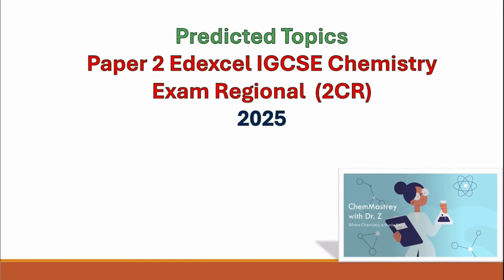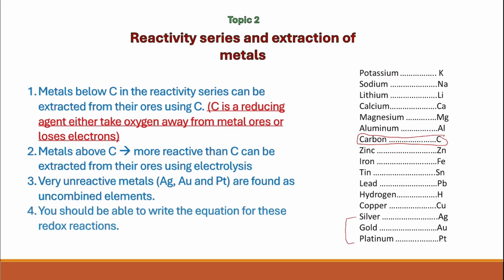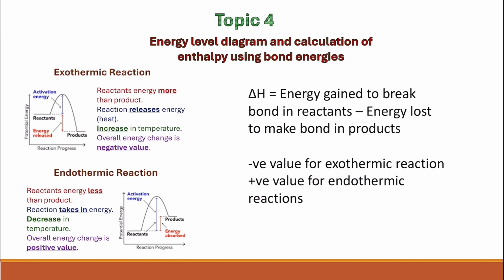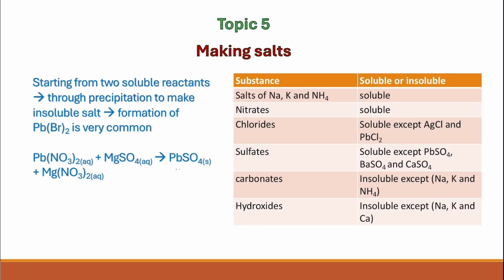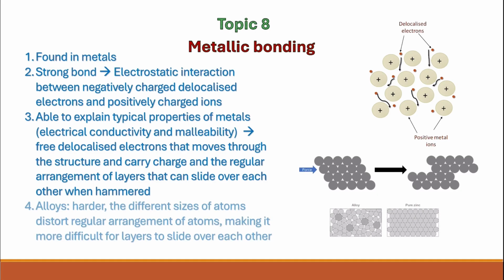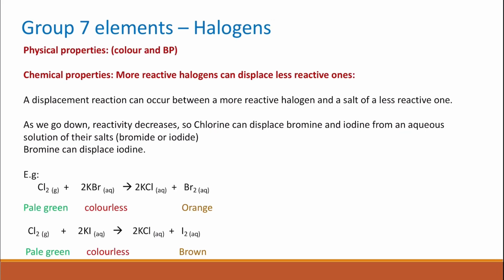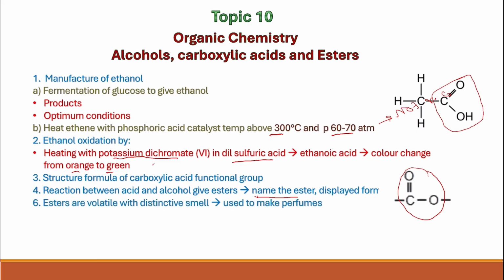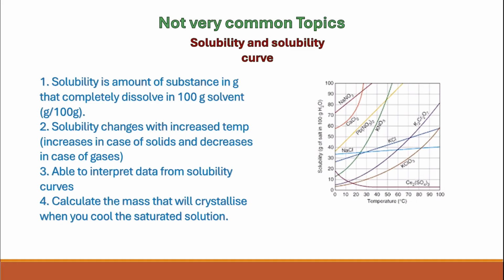Regional Edexcel IGCSE Chemistry (2CR) paper 2 prediction 2025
This video is for Regional Edexcel IGCSE chemistry paper 2 (2CR). If your exam is 2C, you can watch the video below.